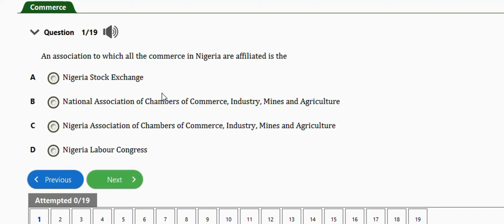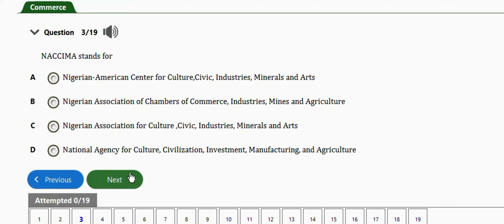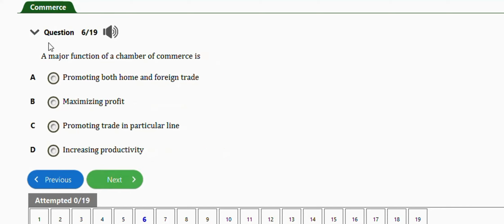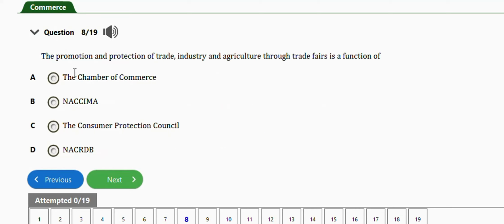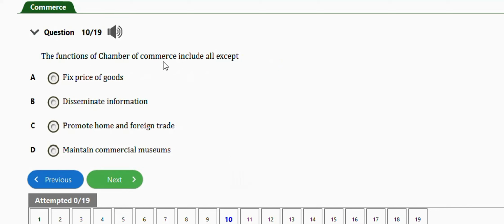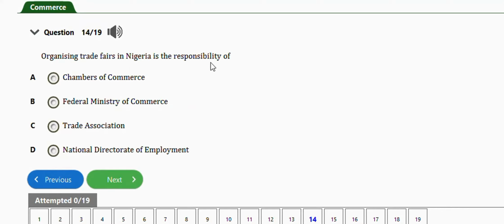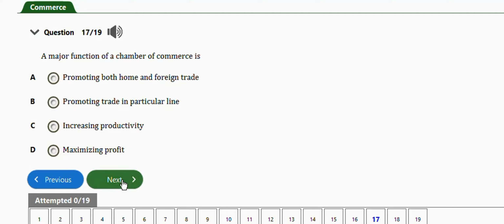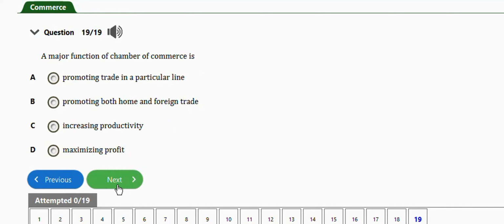JAMB Commerce CBT Tutorial 2026 Likely Questions On Trade Association 2 (Top 19)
JAMB Commerce Tutorial Likely Questions And Answers On Trade Association 2

Trade is one of the basic problems in JAMB commerce.

In this JAMB commerce tutorial video, I explained the idea behind trade association

This video is a definite guide to understanding the science behind trade association in JAMB commerce with practice examples, problems and solutions.

eaglesclass academy